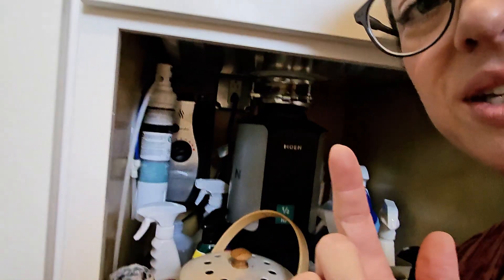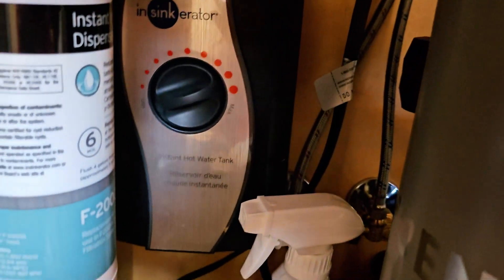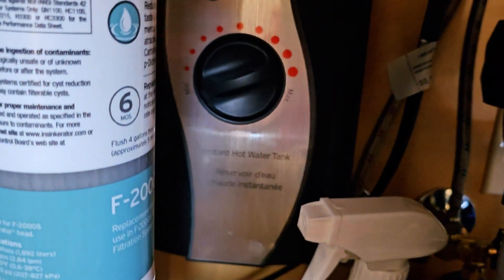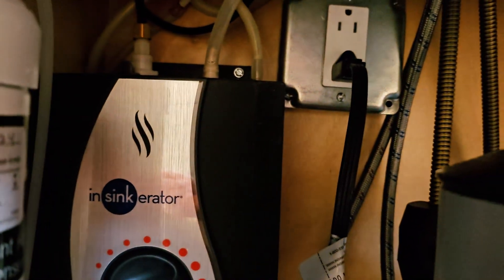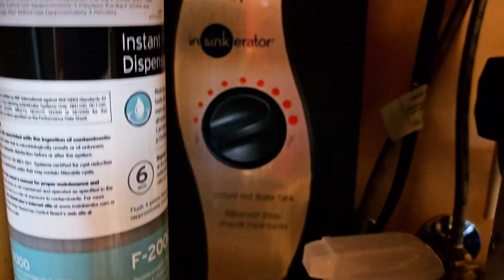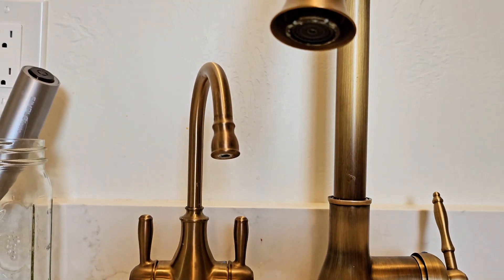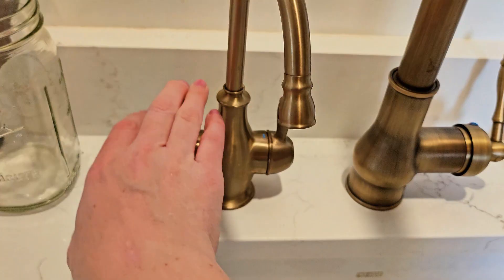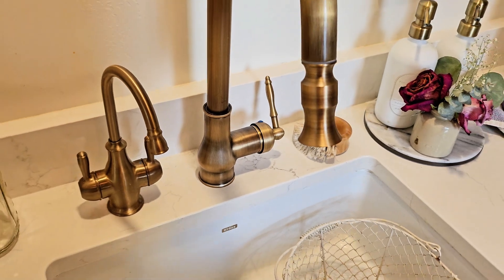InSinkErator Hot Water Tank: Worth the Counter Space?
← This link opens in Amazon (Paid Link)

Thinking about getting an instant hot water dispenser? I'm about to unbox and install the InSinkErator hot water tank. Let's see if it's worth the counter space!

✅ Compact Design: Fits easily under the sink, saving valuable counter space.
✅ Quick and Easy Installation: Claimed to be tool-free for a hassle-free setup.
✅ Adjustable Temperature: Customize the water temperature to your liking.

However, it's important to check compatibility with your InSinkErator dispenser model before purchasing. Also, the tank size might not be enough for high-demand households.

I'll be going through the installation process and testing out the hot water dispenser. Let's find out if it's a game-changer for my kitchen!